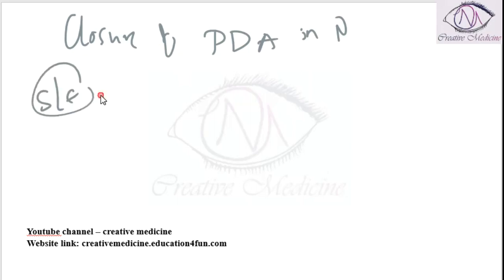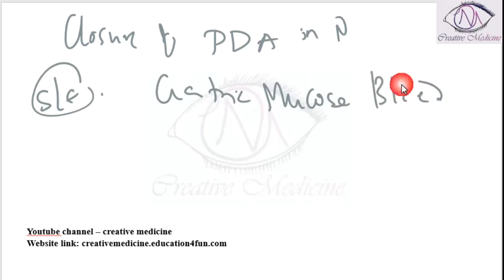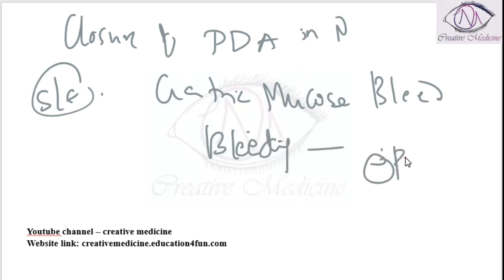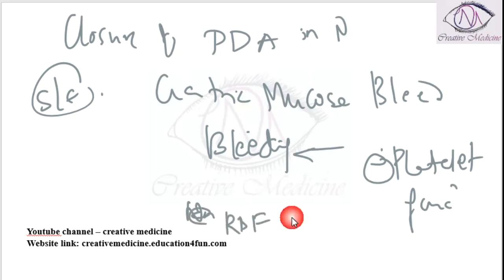Lec 4 Prostaglandin Analogues Mechanism of Action and Side Effects